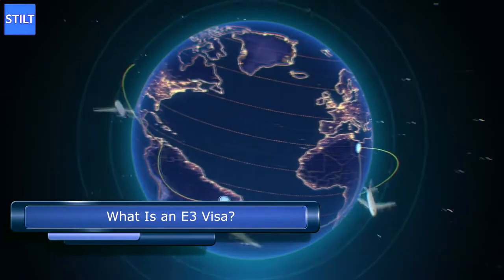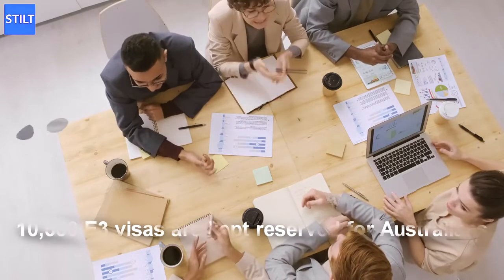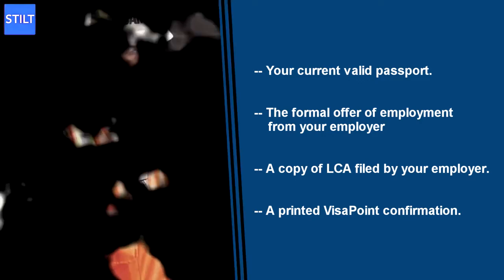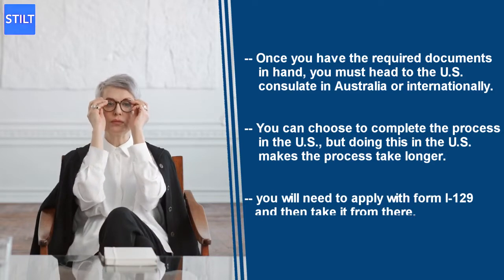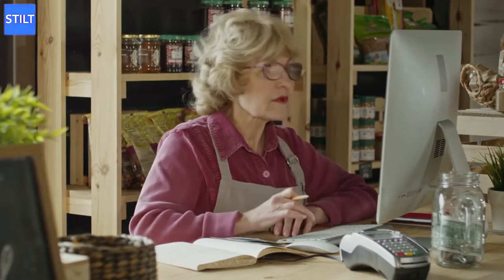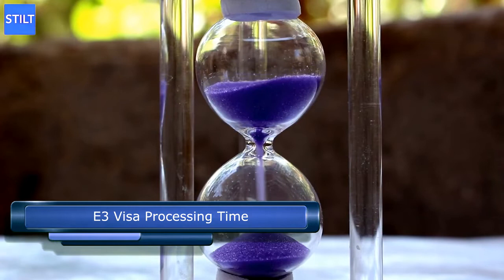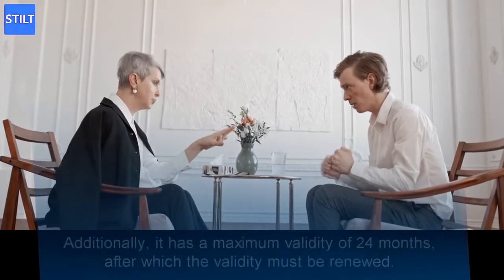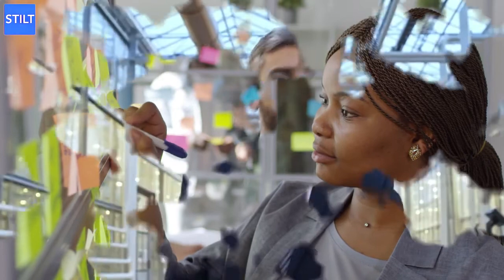What is an E3 Visa ? How to apply for E3 Visa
Are you an Australian citizen who received a job offer from a U.S. employer? Do you want to temporarily move to the U.S. for work? Well, an E3 visa is exactly what you need. In this video, we will go over how you can easily obtain this visa, the eligibility criteria, processing time, cost, and other related factors.